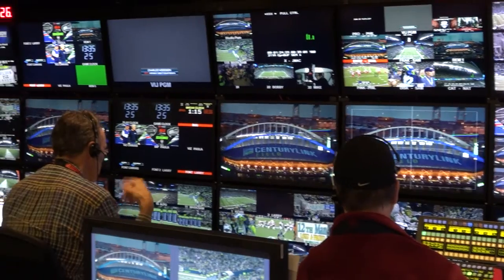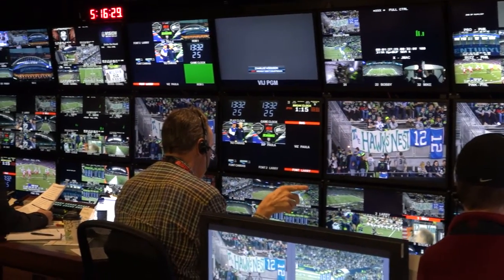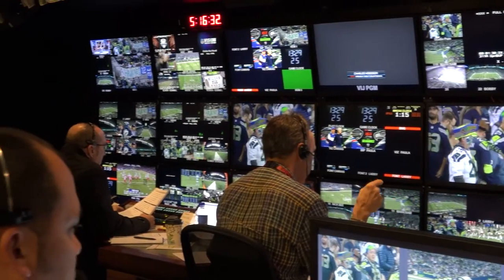ESPN Monday Night Football director Chip Dean on how technology impacts football broadcasts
Chip Dean, coordinating director for ESPN's Monday Night Football production, talks with GeekWire in Seattle about the impact that technology has on how ESPN broadcasts live football games.